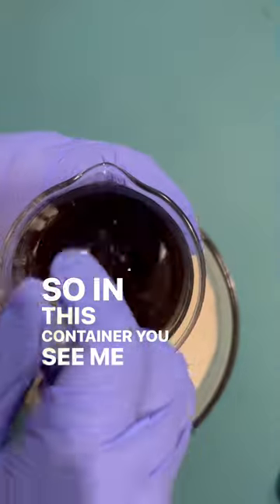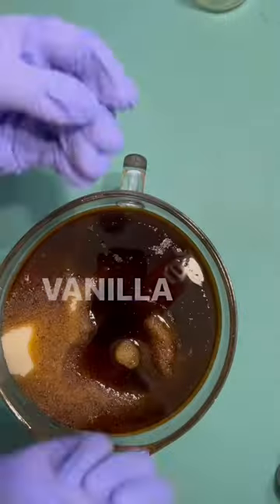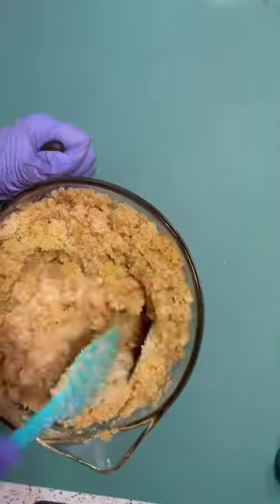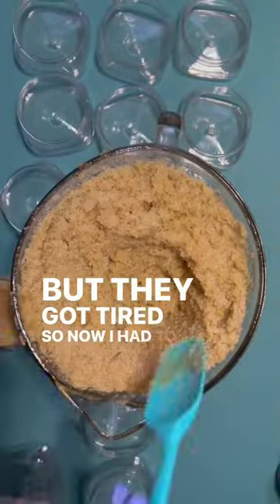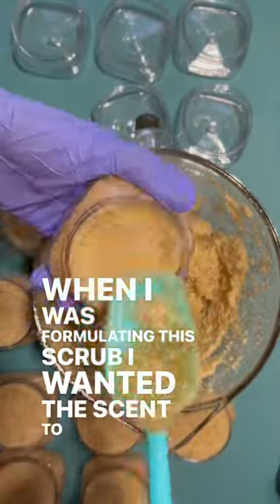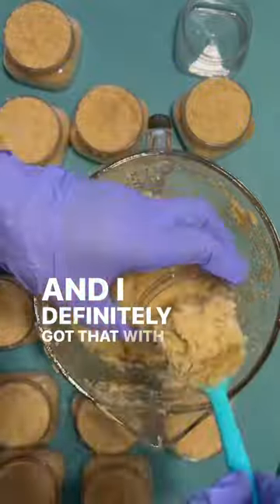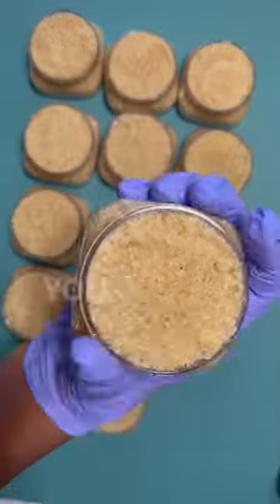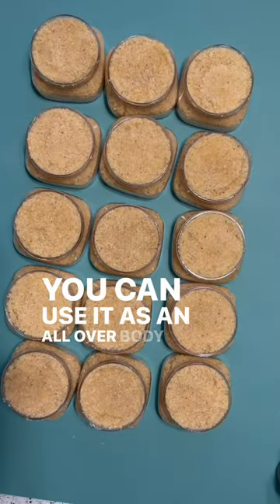Make a Mini Batch of Geranium + Vanilla Bean Scrub with me!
Make a mini batch of Geranium + Vanilla Bean Facial + Lip Sugar Exfoliator with me!
This Scrub was formulated to help remove the dead skin & dirt layer from your skin, revealing smooth, soft & supple skin. In your skincare routine, you would use your facial scrub after you cleanse your skin! 🌟